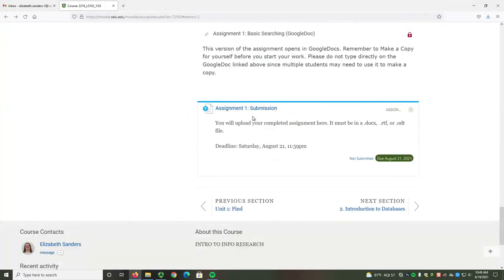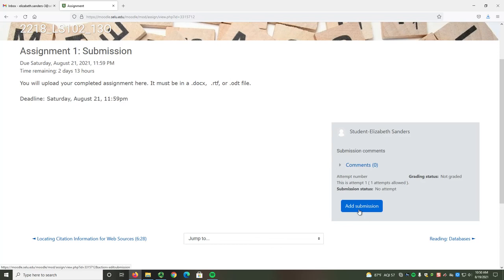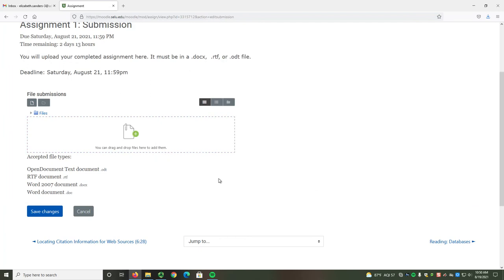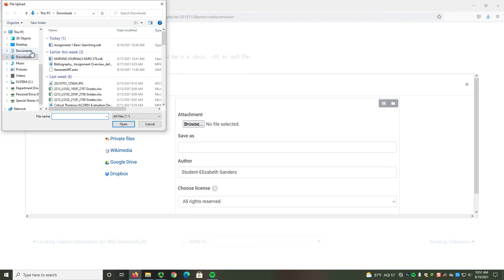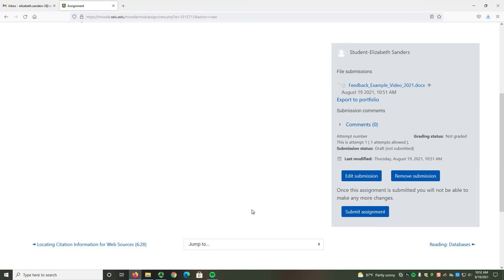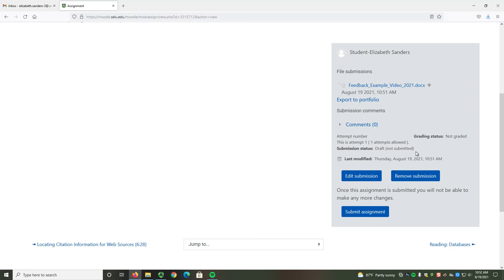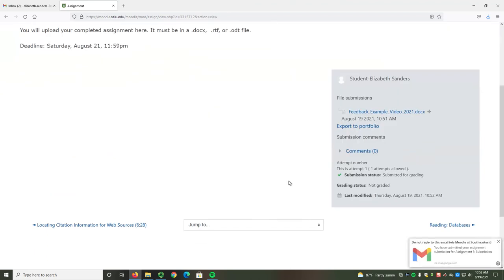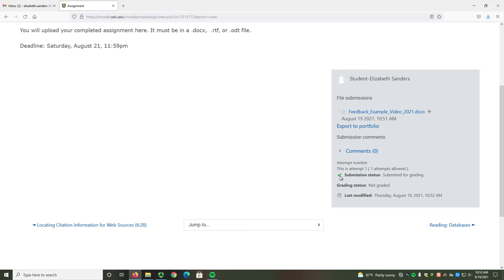Uploading Assignments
This video demonstrates how to upload and to submit your Assignments to Moodle.